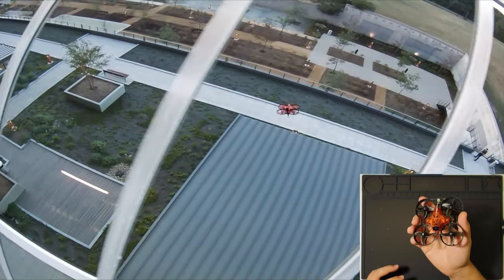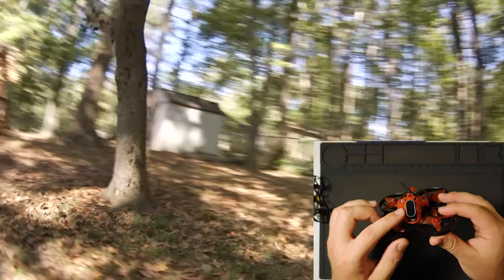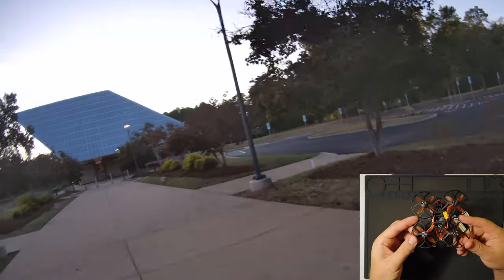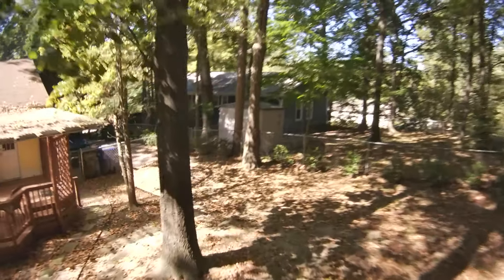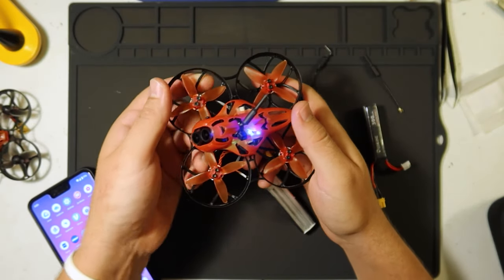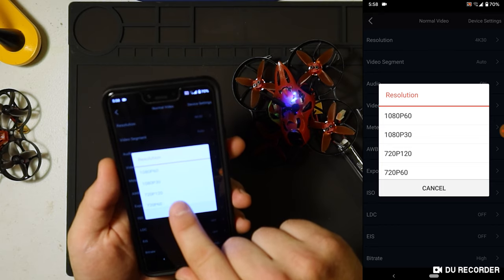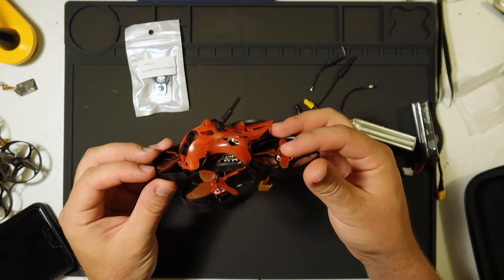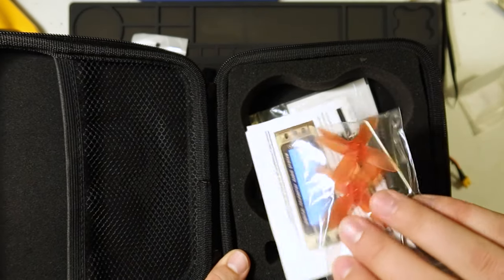4k Footage from a Cinewhoop? - Eachine Cinecan 4k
3s 350mAh Batteries
Replacement VTX Antenna

My radio - Taranis X9D Plus
My Goggles - Fat Shark HD3
Goggle Receiver Module - True-D V3.6